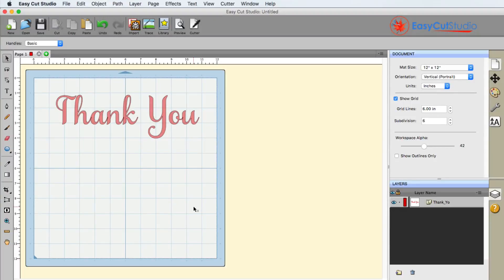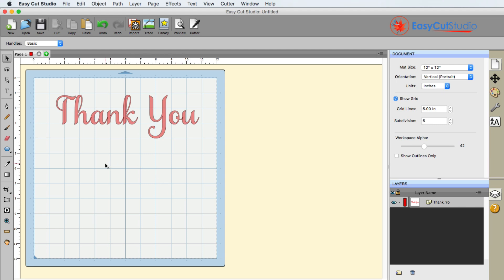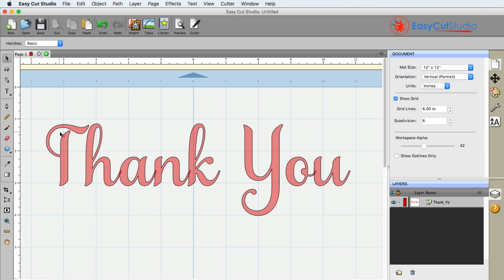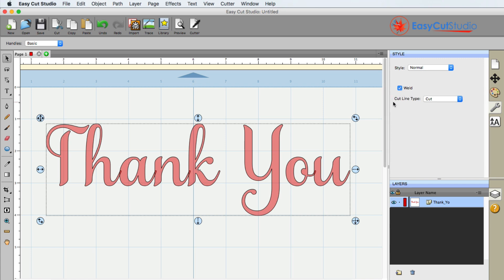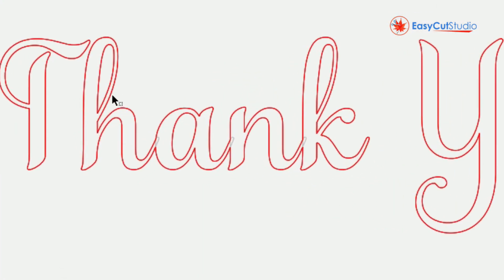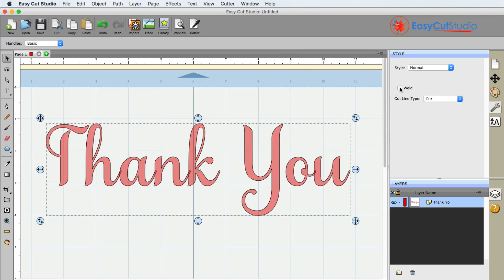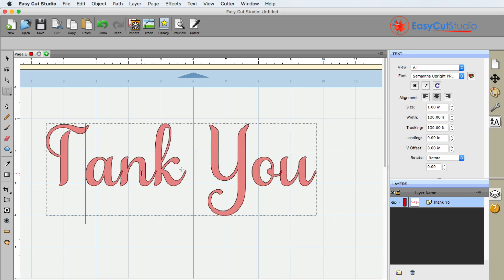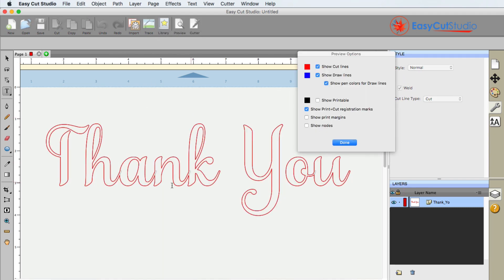Easy Cut Studio - Welding Text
In this video we go over how to use the  style feature of welding text. It’s important to preview a design before cutting as you may not see when shapes need to be fused together.